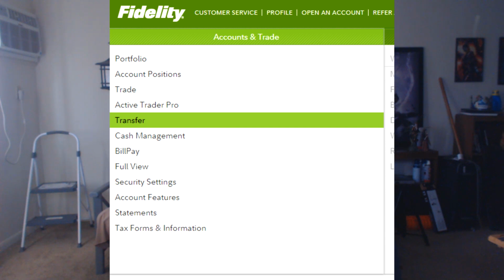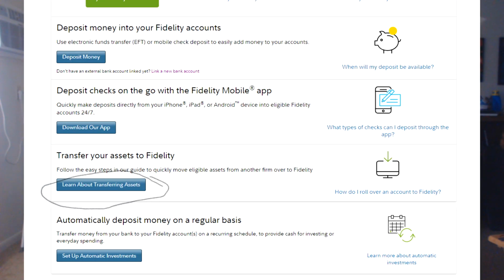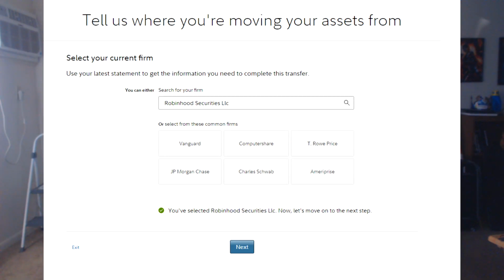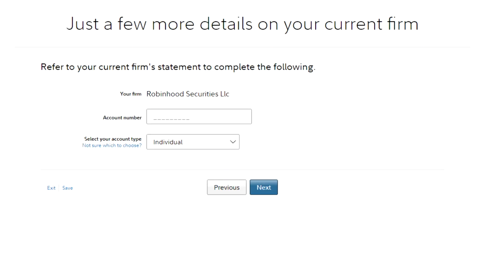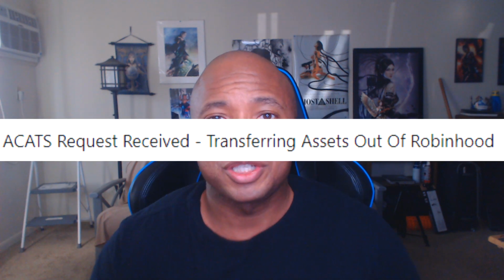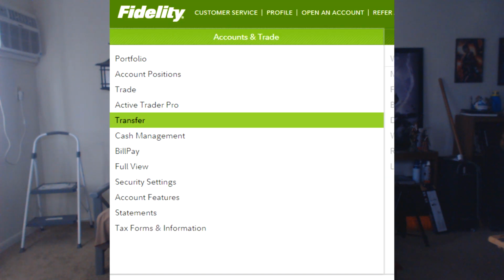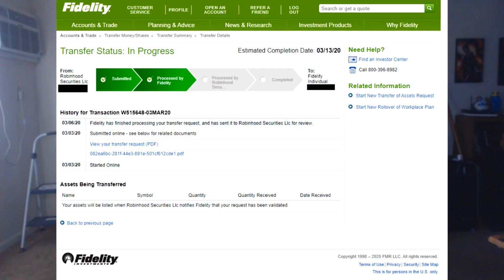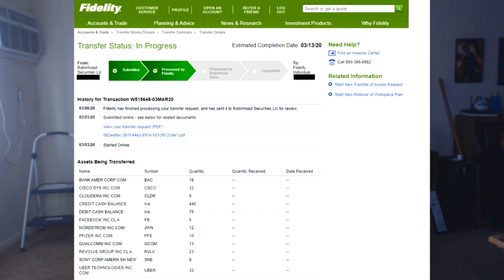How I transferred all of my stocks from Robinhood to Fidelity